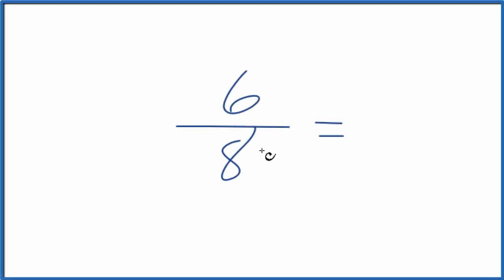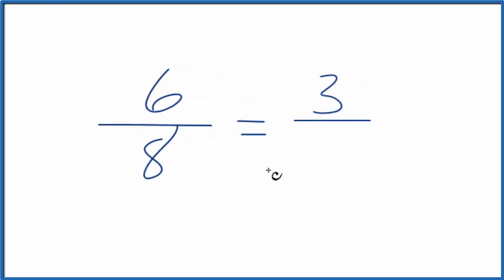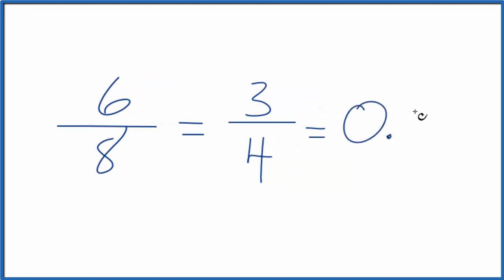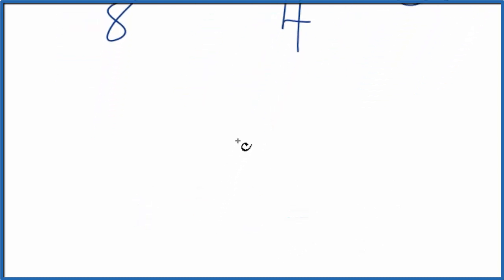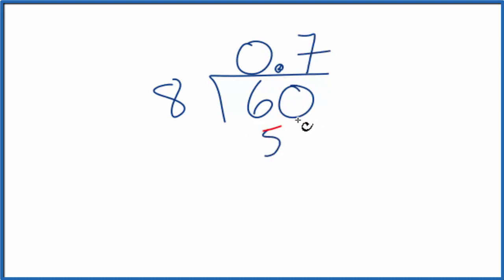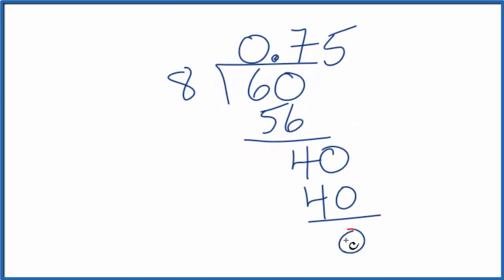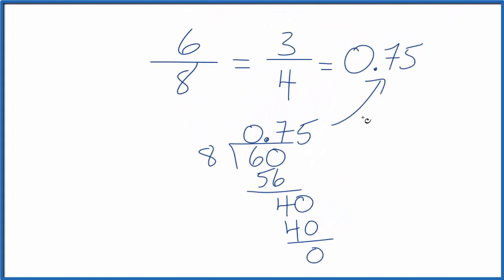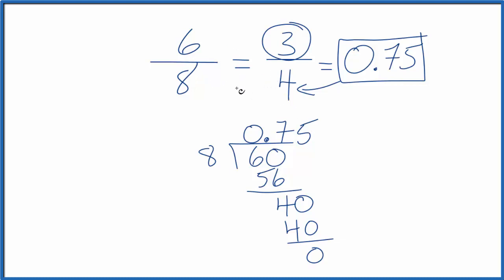6/8 as a Decimal